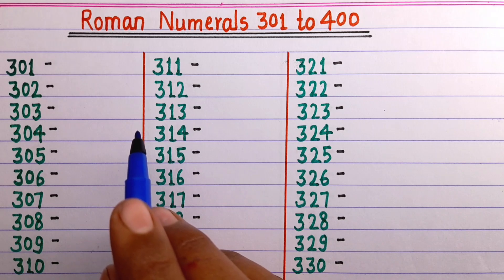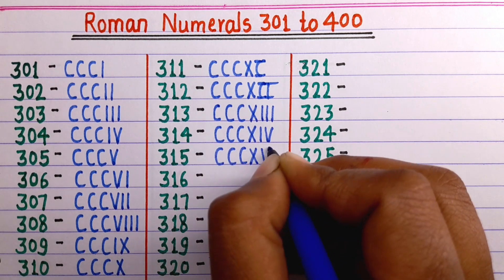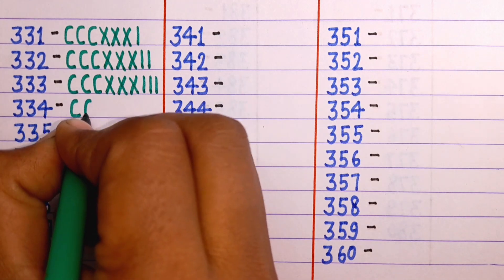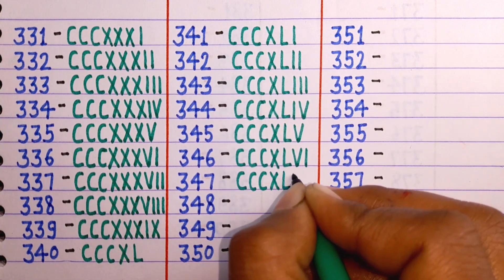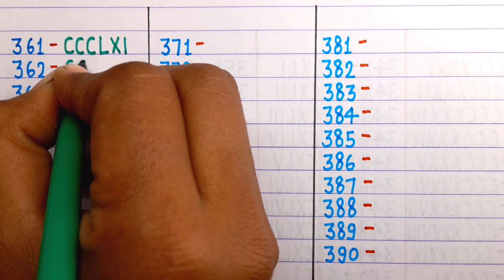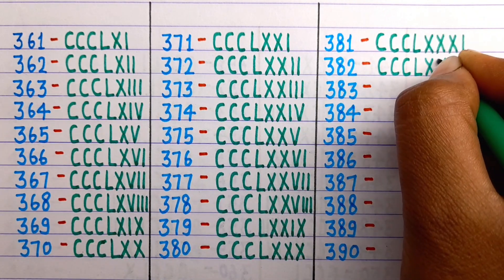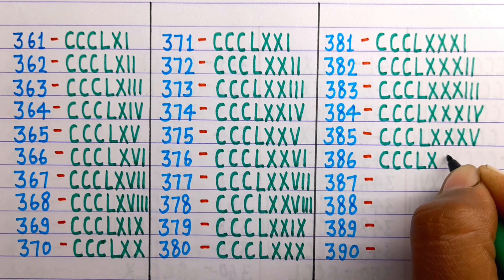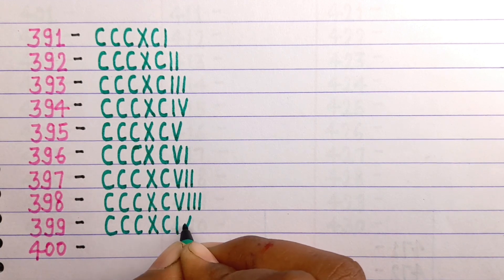Roman numerals 301 to 400 // Roman ginti 301 to 400 // Roman Numbers 301 to 400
In this video, today we will learn Roman numerals 301 to 400

about video:-

301 to 400 Roman numerals
Roman ginti 301 to 400
301 to 400 Roman ginti
Roman numbers 301 to 400
301 to 400 Roman numbers
301 se 400 tak Roman numerals
Roman numerals 301 se 400 tak
Roman numbers 301 se 400 tak
301 se 400 tak Roman numbers
Roman ginti 301 se 400 tak
301 se 400 tak Roman ginti